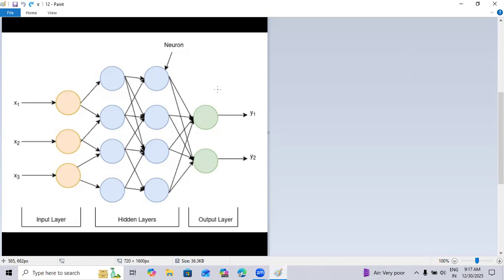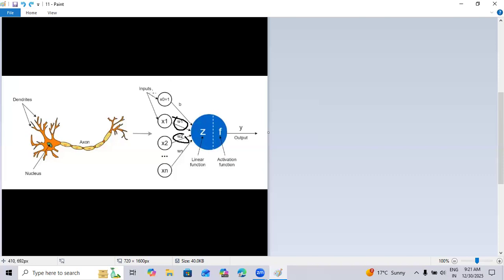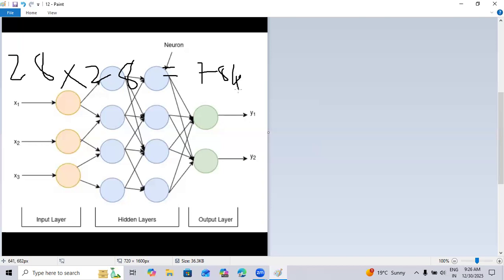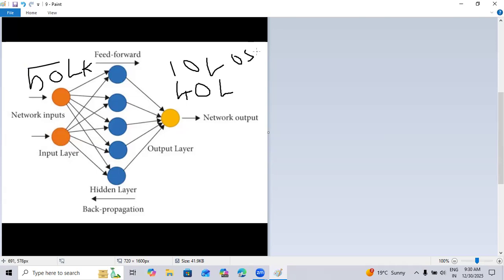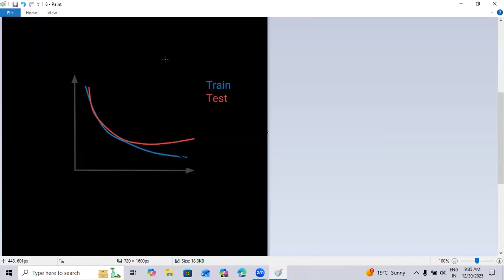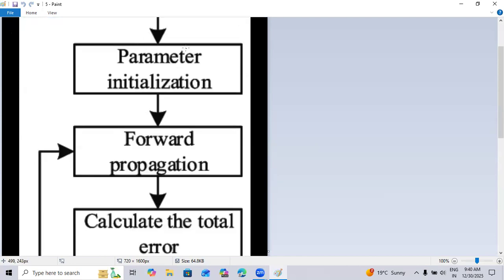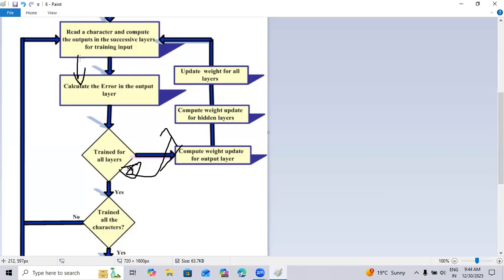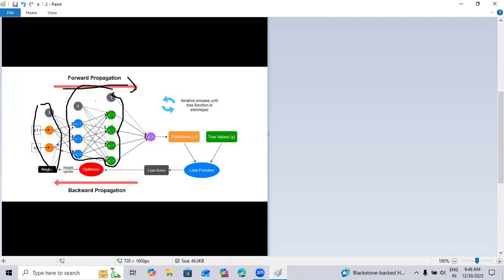Neural Networks Explained Simply | Loss Function, Backpropagation & Gradient Descent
In this video, I explain Neural Networks from scratch in a simple and classroom-friendly way.
This session is designed for beginners, students, and anyone preparing for interviews in Machine Learning or Deep Learning.
We start from the basic idea of a neural network, understand how an artificial neuron works, and then move step-by-step through the entire training process.
🔍 Topics Covered in This Video:
Artificial Neuron explained simply
Neural Network Architecture (Input, Hidden, Output layers)
Forward Propagation (How prediction happens)
Loss Function (How error is calculated)
Types of Loss Functions:
Binary Cross Entropy
Categorical Cross Entropy
Backpropagation (How the network learns from mistakes)
Gradient Descent (How error is minimized)
Complete Training Workflow of a Neural Network
This explanation is done in a whiteboard-style teaching approach, so even if you are new to Deep Learning, you can easily understand the concepts.